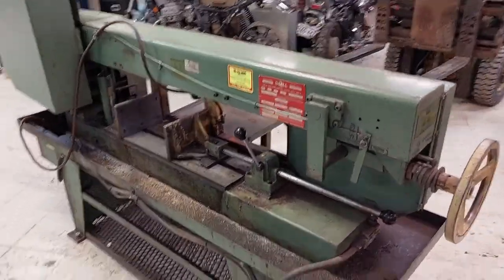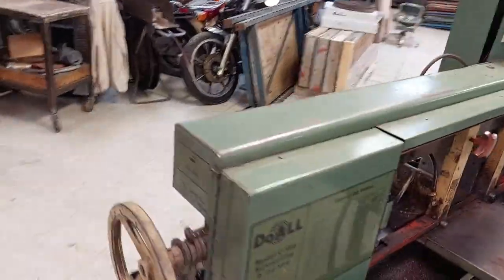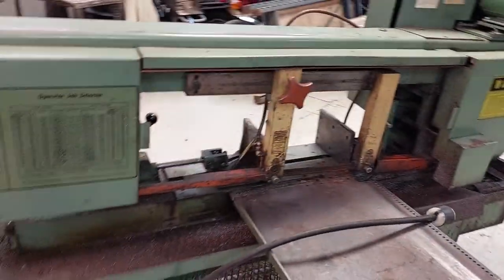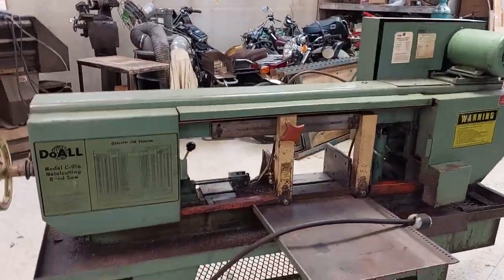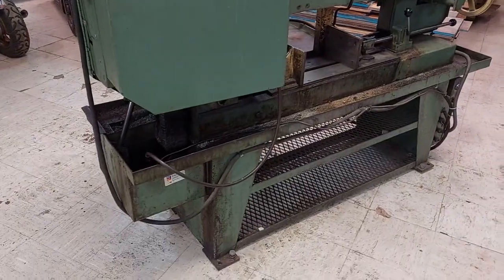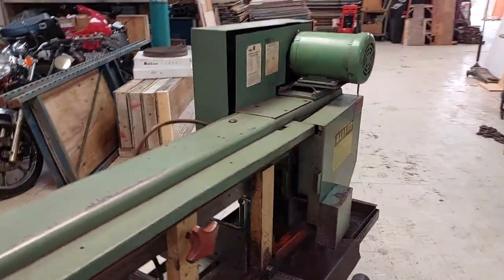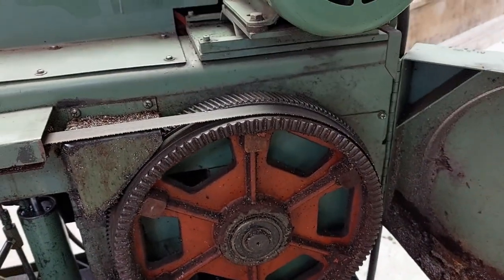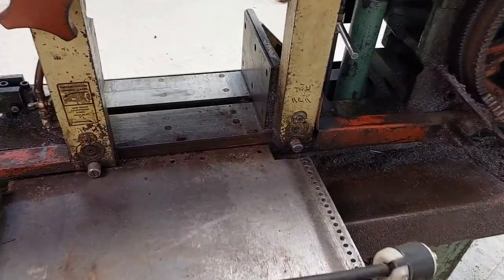Do All 916 band saw for sale.